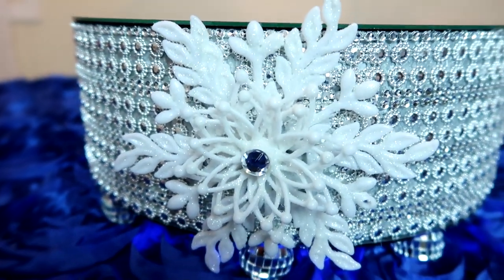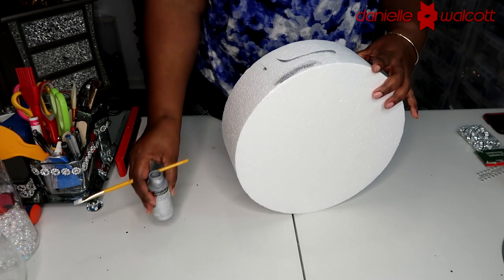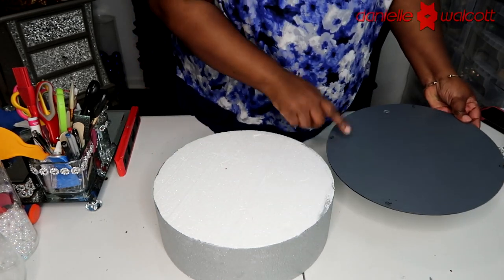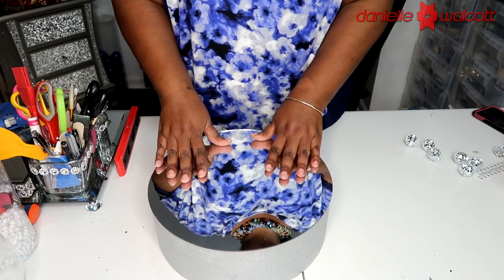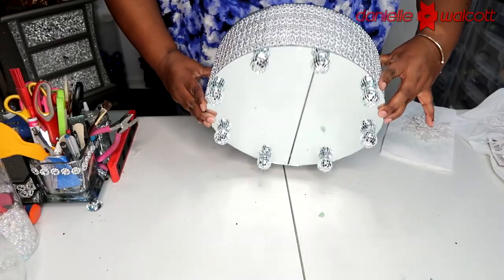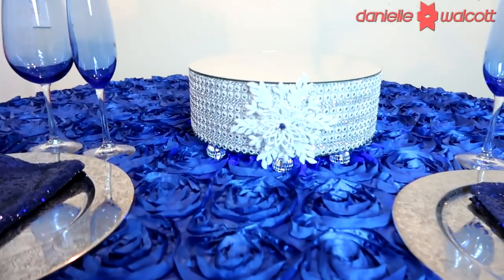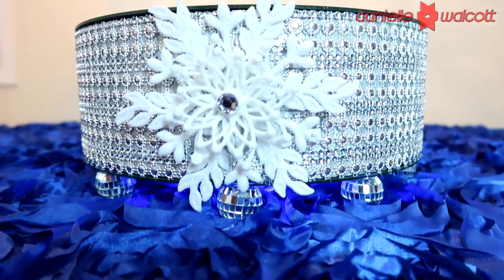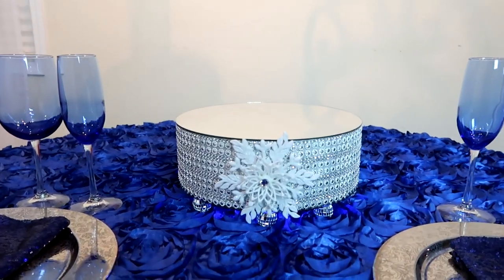Glamtastic Diamond Crusted Cake Pedestal - Day 29 | How To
Well, hello my Darlings, and welcome back to Day 29 of Craftmas 2018! I am so happy you are here! Today, I am going to share with you how to create a Glamtastic Diamond Crusted Cake Pedestal. It is my hope that you will be inspired by and be able to create some of the items I will be sharing with you over the next 25 30 days.
Also, consider supporting our channel by becoming a Channel member today.

Upcoming Events:
Craft with Me, Live: December 22, 2018 @ 3:00 pm EST
Logistics
Crafting Level: Easy
Time to Complete:  1.5 Hours
Dimensions: 14-inches tall, 20-inches wide
Cost per UNIT – $38.00 Each

Supplies Needed:

Dollar Tree:
2 Packs of Silver Mirrored Ornaments
Item is no longer listed on their site, but may still be available in stores.

1, 12 x 4-inch White Dummy Round Cake
Perfect Maze Diamond Wrap
2, 12-inch Round Mirrors
1 Pack Blue Fairy Lights (Optional)
2 Transparent Stacking Side Chair
Navy Blue Rosette Table Cloth 120-inches
10-Foot x 10-Foot Height Heavy Duty Pipe and Drape Kit Backdrop Support with Weighted Steel Base
8-Foot x 10-Foot Adjustable Heavy-Duty Pipe and Drape Kit
2 Pack Fire Retardant Sheer Organza Premium Curtain Panel Backdrops With Rod Pockets – Multiple Colors

Tools:
1 Pair of Scissors
1 Tube of E6
1 Pack Gorilla Glue Sticks
1 Tube Gorilla Two-Part Epoxy
1 Glue Gun
1 Small Level – Stanley Magnetic Shock Resistant
1 Styrofoam Cutter
1 Waterproof LED Color Changing Remote Control Strip

My Equipment
Canon PowerShot G7X Mark II Digital Camera
Neewer Camera Photo Studio Dimmable Rin Light
Zomei Portable Camera Tripod
Zoom H4N Pro 4-Channel Handy Recorder Bundle
Yeti USB Microphone
Rode PSA1 Swivel Mount Studio Microphone Boom Arm
Blue Radius II Microphone Shock Mount